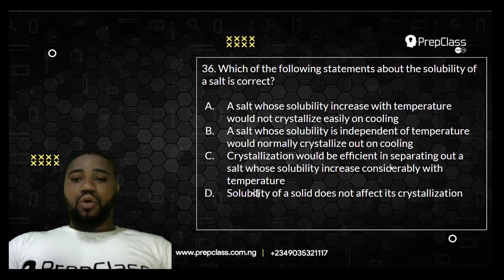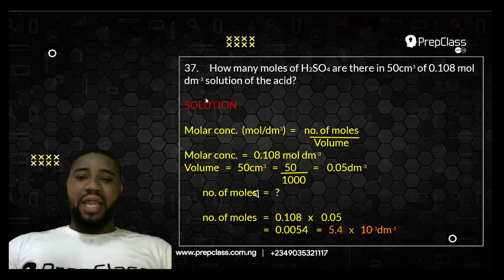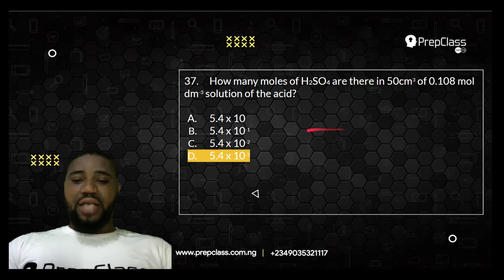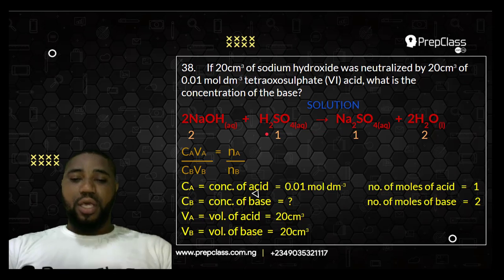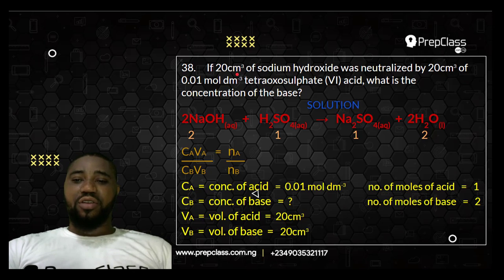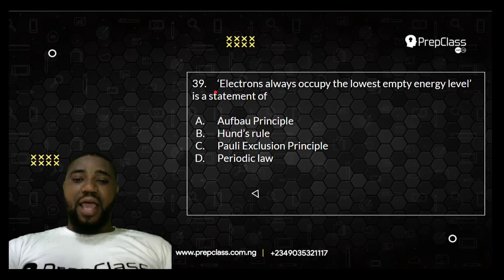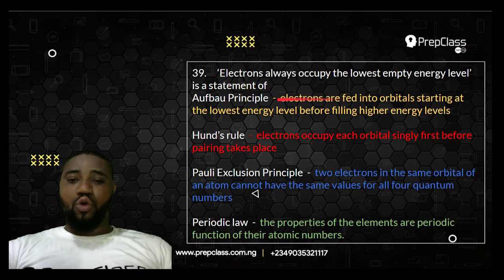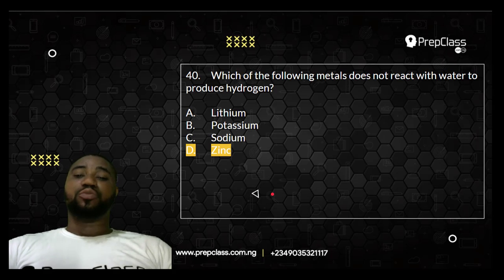SCORE A1 in WAEC Chemistry. Questions 36 to 40 Past Questions on WAEC Chemistry COMPLETELY SOLVED!!!